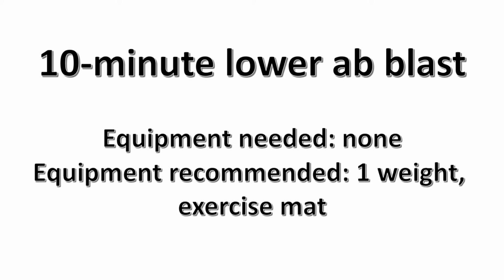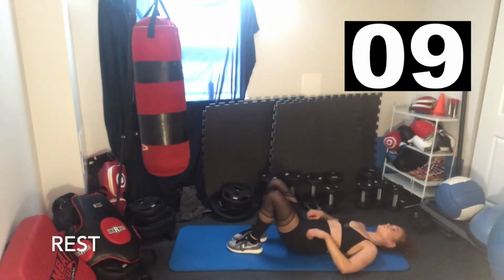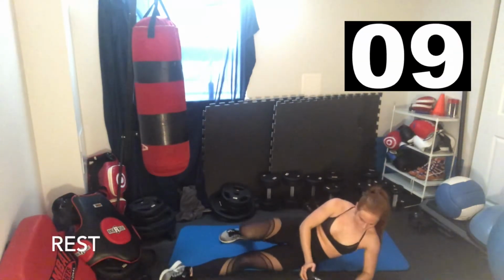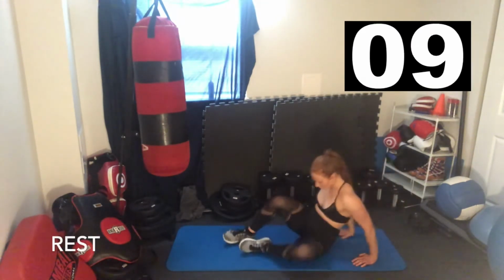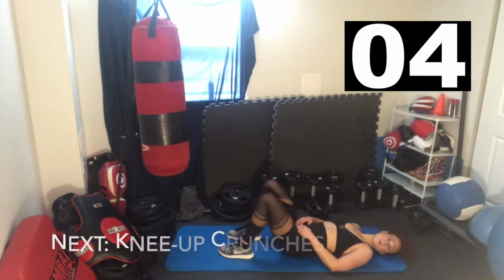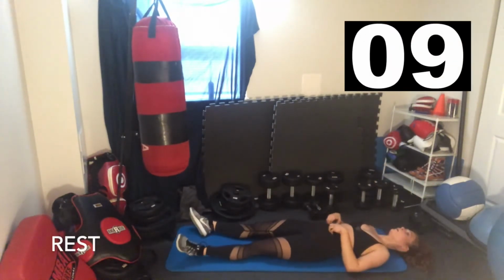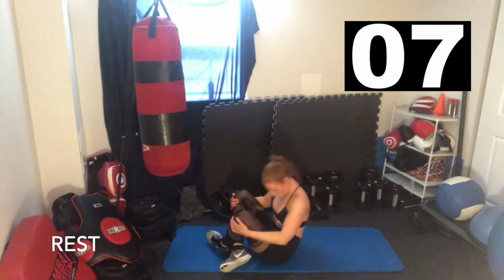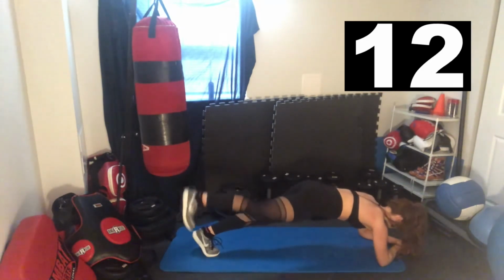10-minute lower ab blast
This short abs and core workout targets the whole abdominal wall, with a special focus on the lower abdominal muscles. It can be done by itself, or you can add it as a burnout to any other cardio or strength workout. There are 6 exercises, each performed for 30 seconds with 10 seconds of rest in between them. Then you'll rest for 30 seconds and repeat for a total of 2 rounds. Here are the moves:

1. Knee-up crunches
2. Starfish crunches
3. Zombie crunches
4. Reverse crunch + leg extension
5. Seated kick-outs
6. Plank leg raises